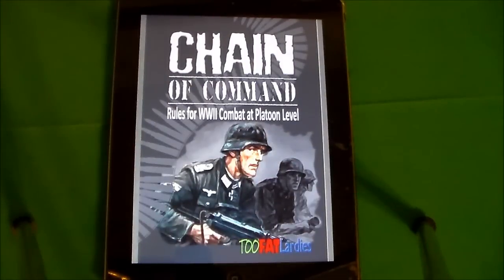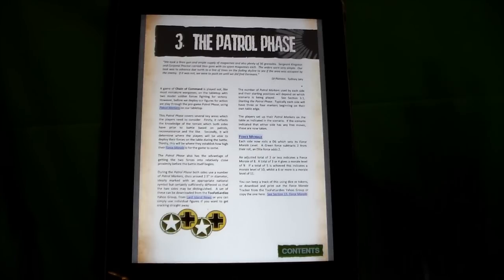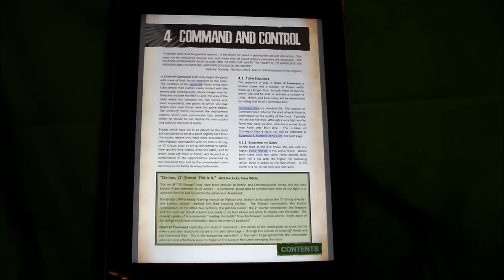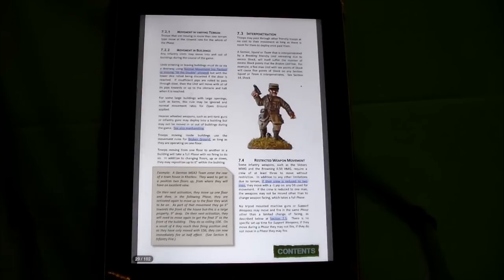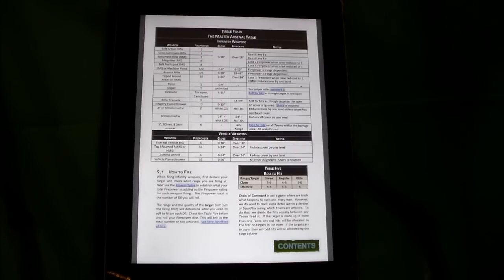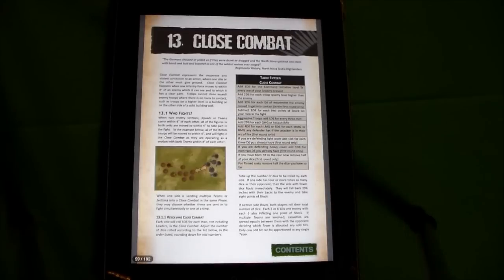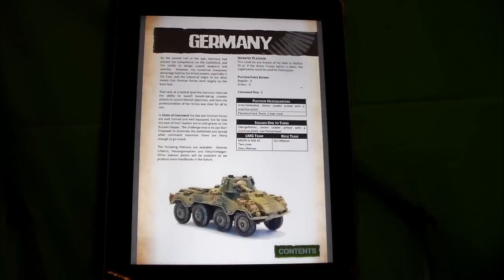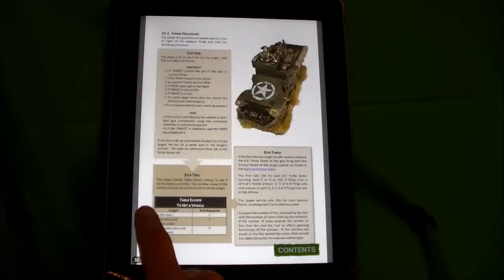Chain of Command Introduction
Here I take a lengthy look at the new rules from Too Fat Lardies.  Sit back with something to drink and something to eat while I share some contents and thoughts about this great looking ruleset.  I do make a mistake near the end, each nation get's two special characteristics.